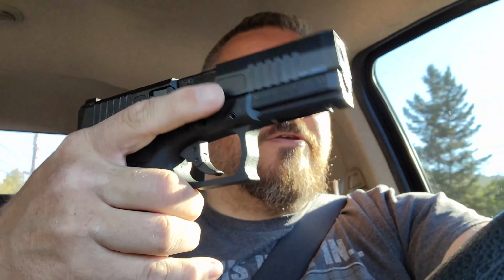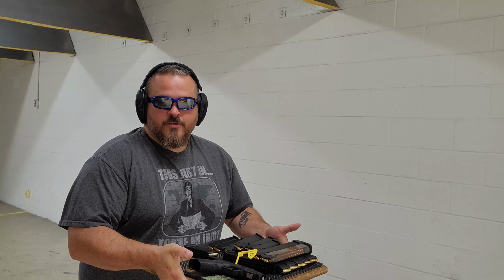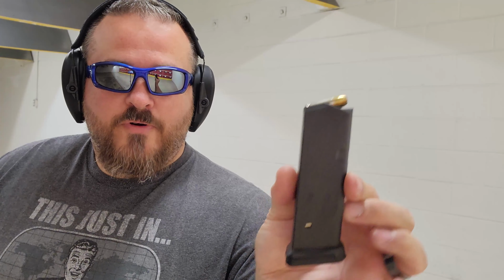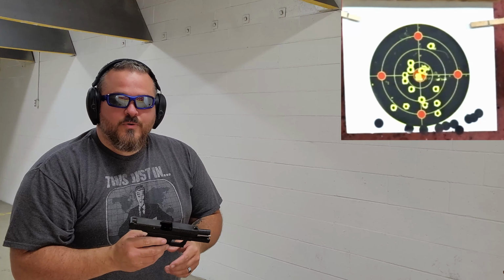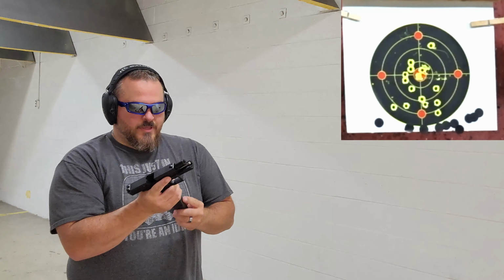PSA Dagger, I'm just gonna send it...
Just got the Palmetto State Armory Dagger and I'm going to send some rounds down range and see how it does.